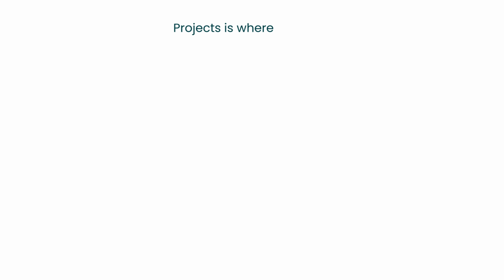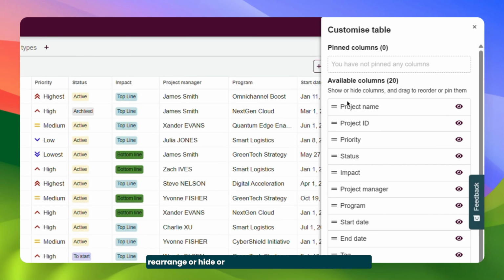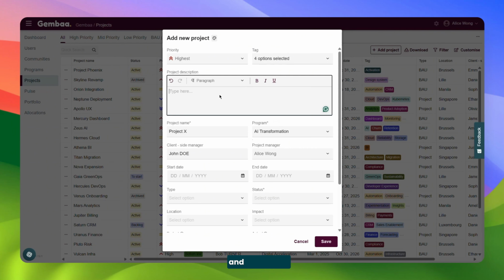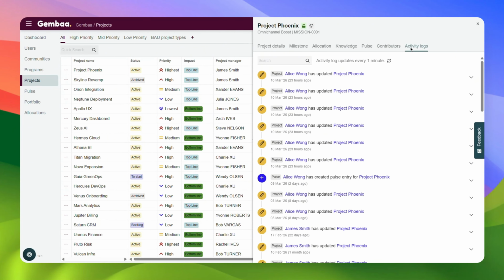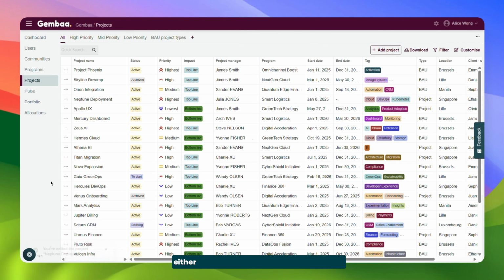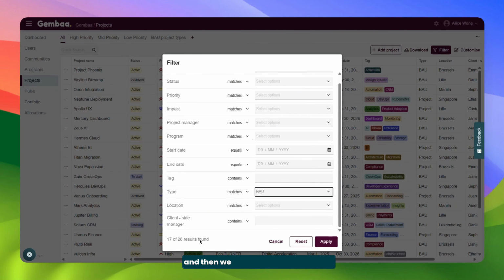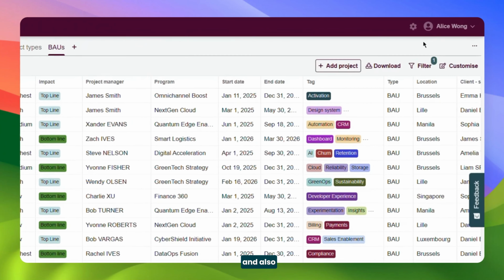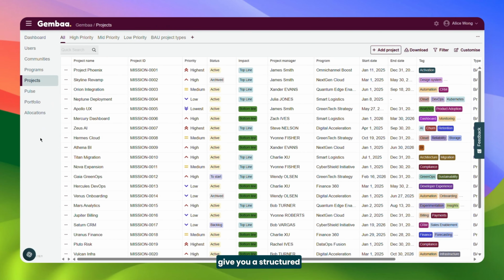Gembaa | introduction to projects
In this tutorial, we walk through the basic capabilities of the project module, including how to create a project, edit project information, view project details, and managing tabs.

Understanding these fundamental actions will help you manage projects more efficiently and navigate the Projects module with confidence.

0:00 - Introduction
0:37 - Customize table view
1:06 - Add a new project
1:37 - Quick search feature
1:55 - View & manage project details
2:25 - Edit project details
3:00 - Delete a project
3:16 - Filter project table view
3:48 - Manage different views with tabs
4:22 - Download project data
4:49 - Recap